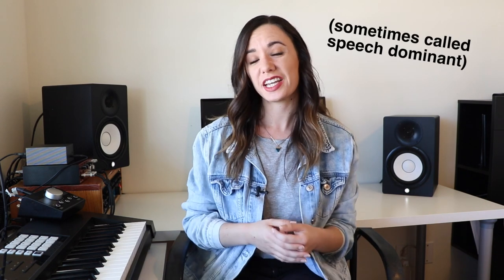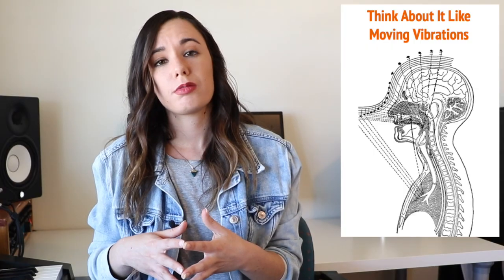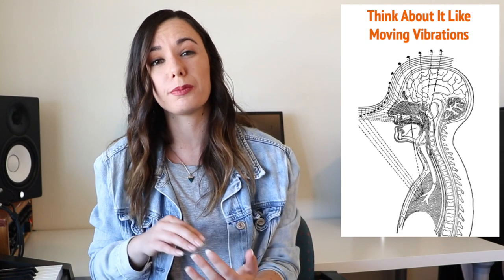Ep. 08: HOW TO BELT (SAFELY)!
It's the hot topic everyone wants to know about! Here is the scoop on what belting is and how to do it!
0:00 – Intro to Belting
0:23 – The Role of Mixing
0:50 – What Is Belting?
1:17 – Is Belting Dangerous?
2:04 – Speech & the Belt
2:28 – Think of It Like a Percentage
3:54 – Belting Practice Exercise
5:14 – Feel the Vibrations
6:02 – Belting Practice Exercise
7:08 – Belting Doesn't Have to Be Hard
7:56 – Case Study: Natalie Weiss

Vocal Pedagogy Consultant: Dr. Rebecca Sherburn, DMA (Director of Voice at Chapman University)